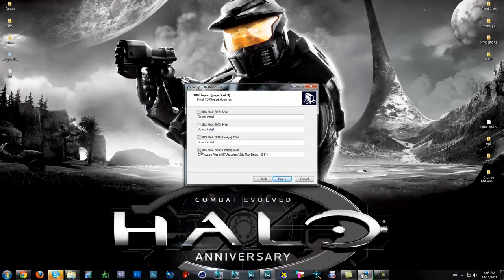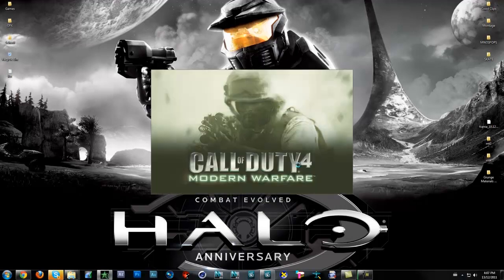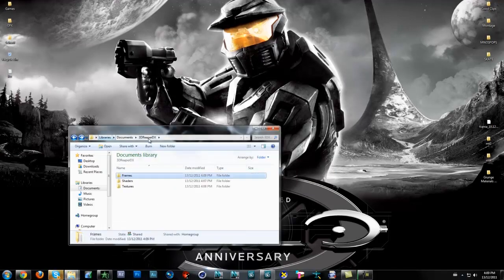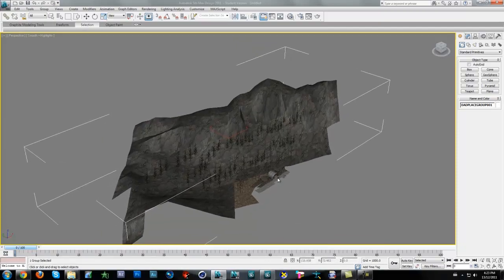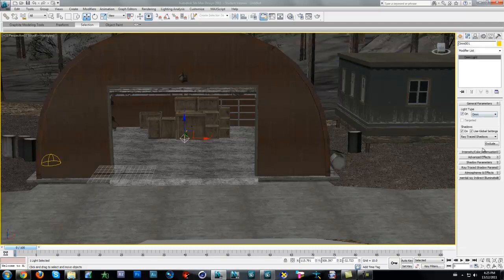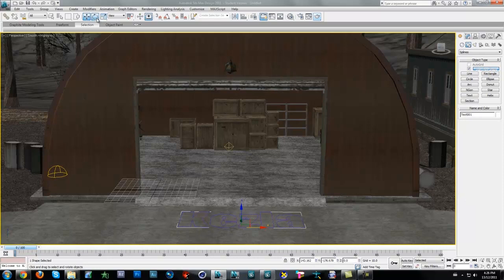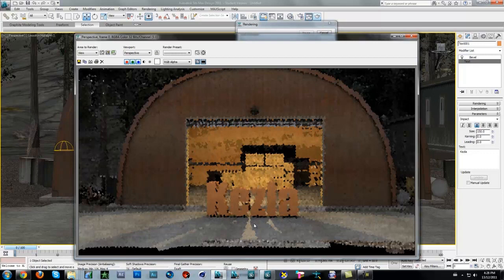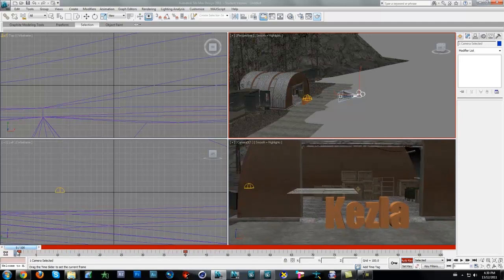Exporting COD4 Maps to 3DS MAX - 3D Text - Rayfire - Tutorial (Part 1)